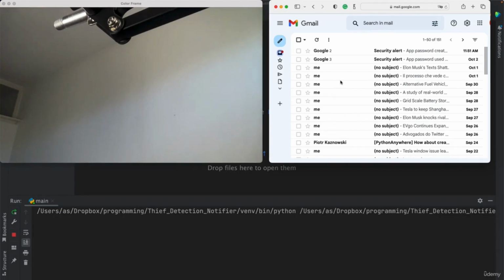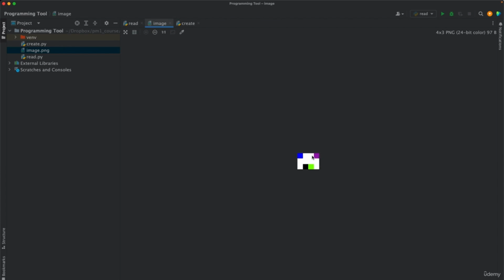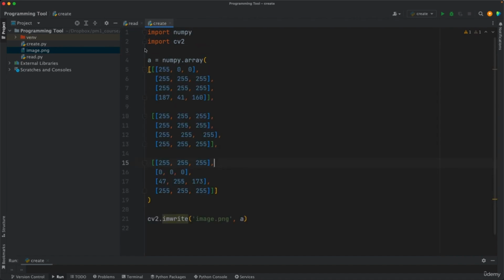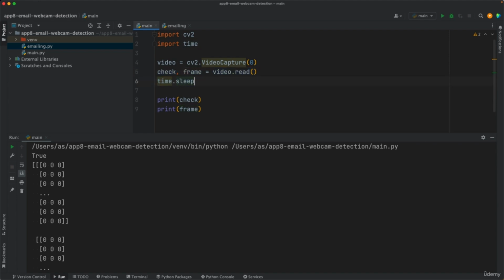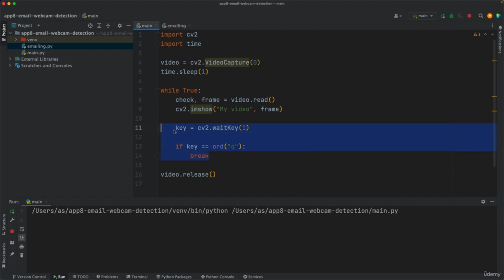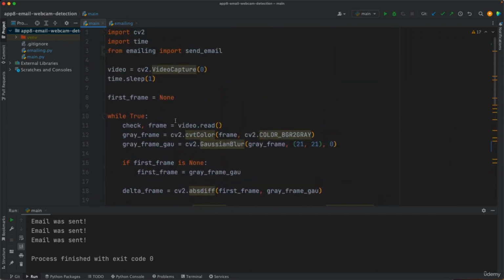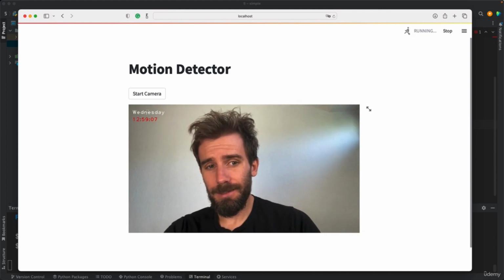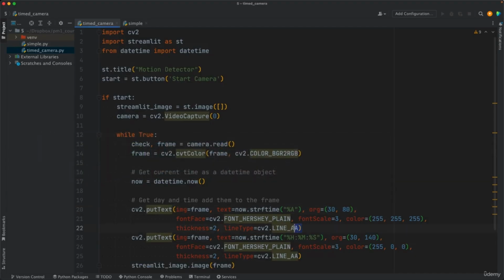40 Day 36 App 9 Build a Webcam Monitoring Email wo4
40   Day 36   App 9 Build a Webcam Monitoring Email wo4